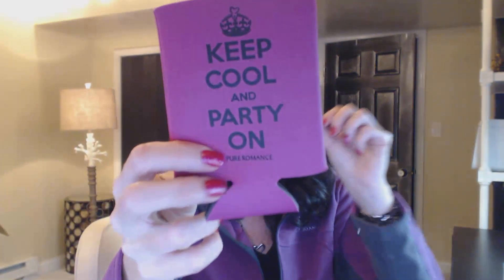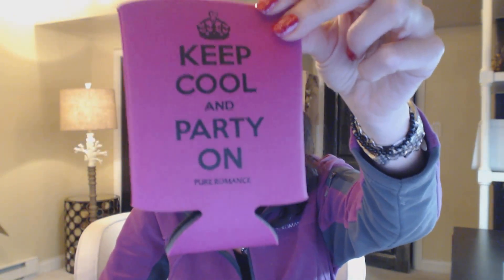I use 25 Pure Romance products every single day!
No joke, every single day, I use 25 products without fail that Pure Romance sells.  Watch and see for yourself!